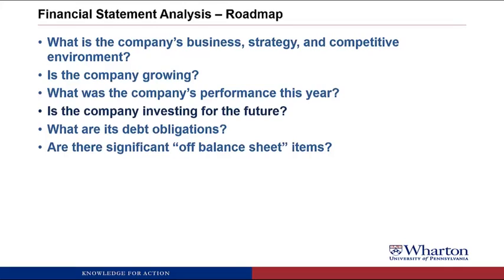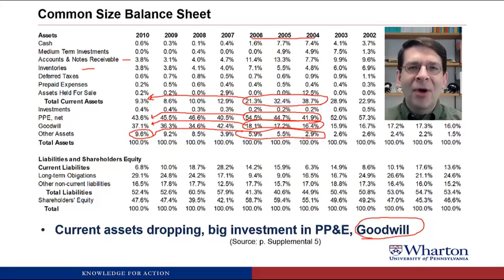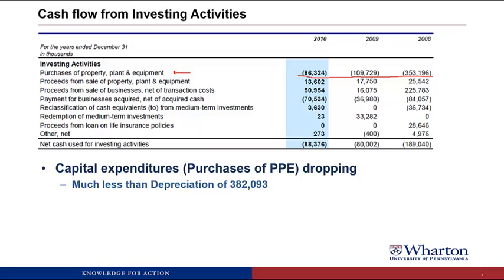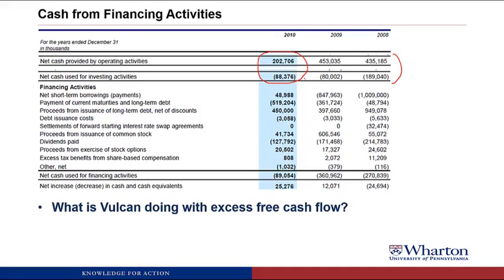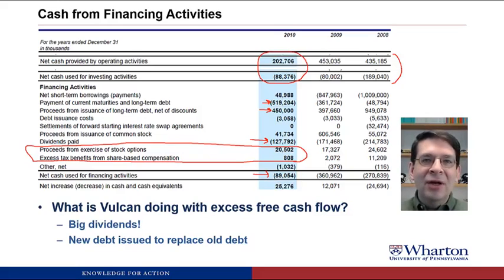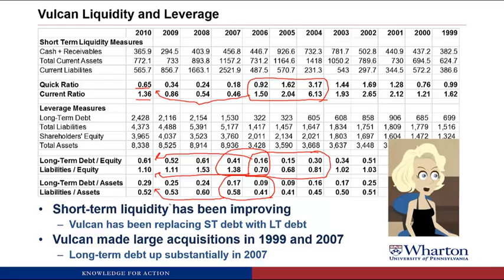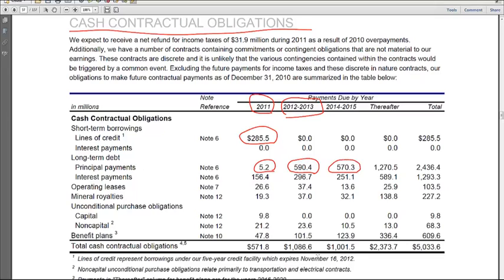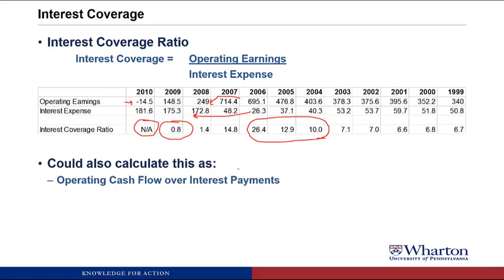An Introduction to Financial Accounting - 10.4- FSA IV- Investing and Financing Activities